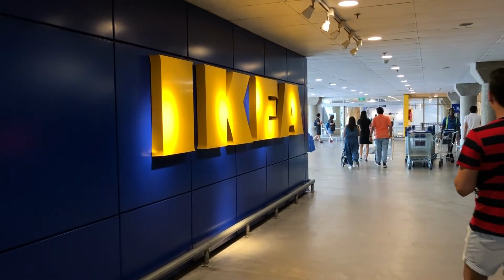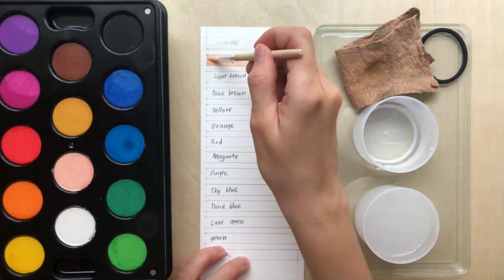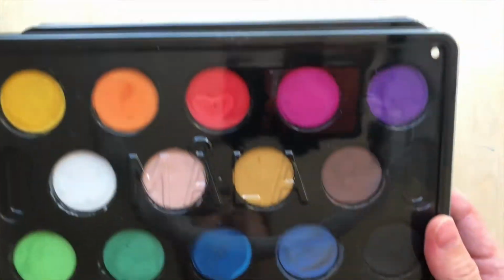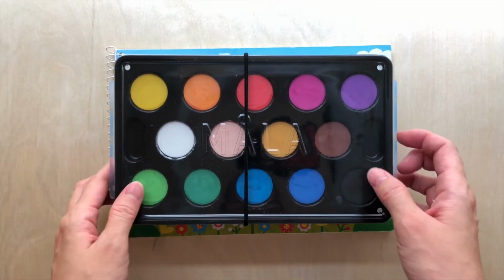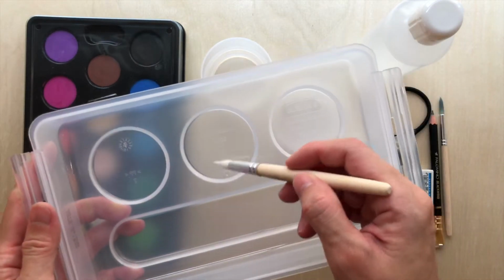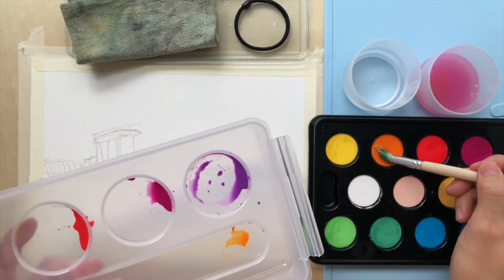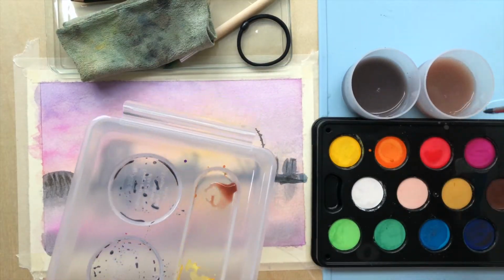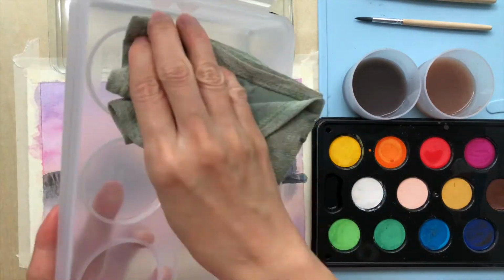Watercolour sketching kit for children: IKEA Mala watercolour box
This is a review of the IKEA Mala watercolour box and the new 14 colour palette. Stay on the video for tips on how to convert this into an all-in-one sketching kit that your child can bring out during road trips and outings. IKEA is not only known for their affordable furnitures and meatballs. They have a sizeable art supply section for children.

What Mala products have you tried? What do you think of them? 🙂